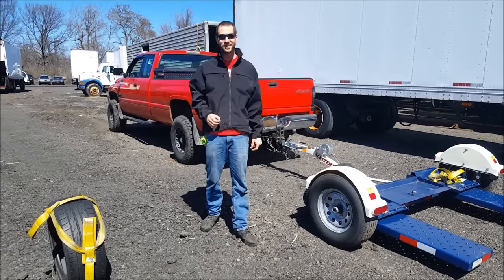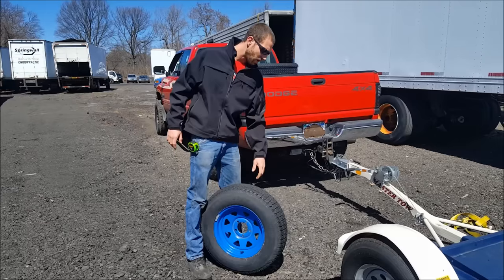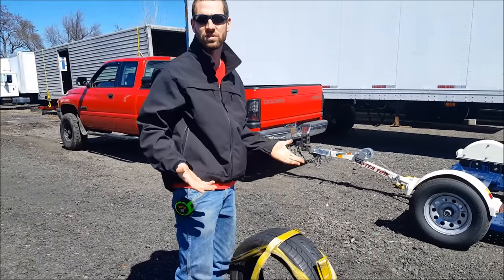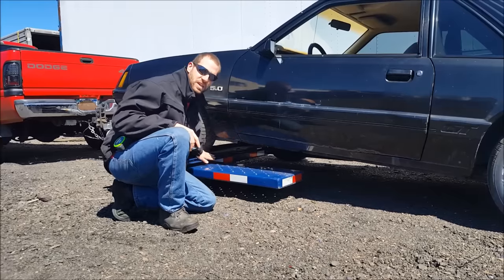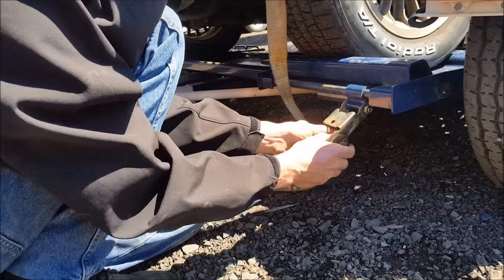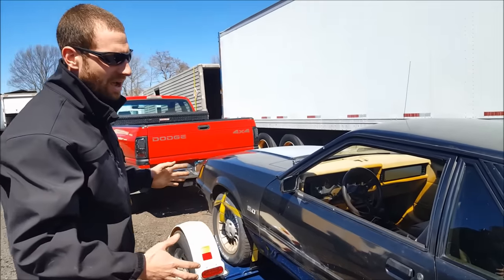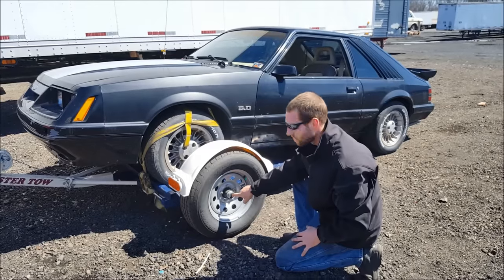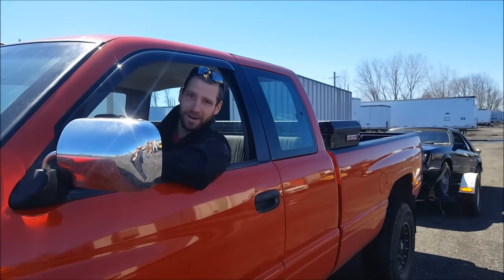HOW TO USE MASTER TOW CAR DOLLY mastertow 80THD instructions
*TOW LIGHTS I USE
*4-PIN SPLITTER
*BASKET STYLE WHEEL STRAPS

~~~NOTES~~~

~DO NOT TOW EVEN A MANUAL TRANS RWD WITHOUT DISCONNECTING THE DRIVESHAFT.  After making this video, I did some more research and many manual transmissions need input shaft to be spinning for proper lubrication.  I was under the assumption that since a manual transmission generally does not have an oil pump mounted on the input shaft, that it would be okay to be towed in neutral with the rear wheels on the ground.  NOT THE CASE and certainly not worth taking a risk.

~I did not talk much about the chains that come originally equipped with this dolly. After securing your car down with straps, you need to secure the chains around the front axle or frame. They serve as a safety in case one of the straps were to break.

~Load Up starts at 4:01

~You will need a 4 pin Y splitter to be anble to hook up the tow lights and trailer lights at same time. (Link to one on Amazon above)
Just got a new dolly so here is an updated video for you people that want to get down the road safely and not look like a fool.